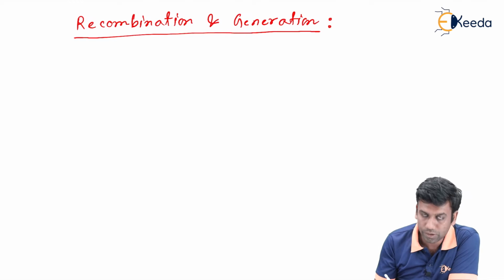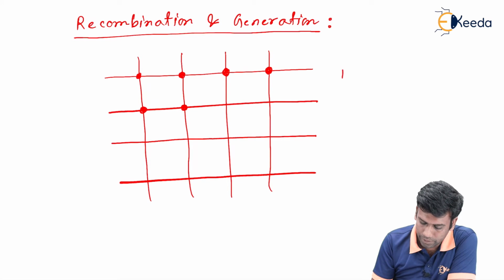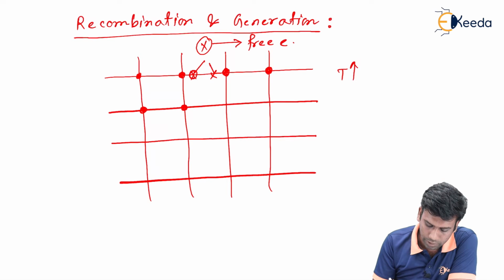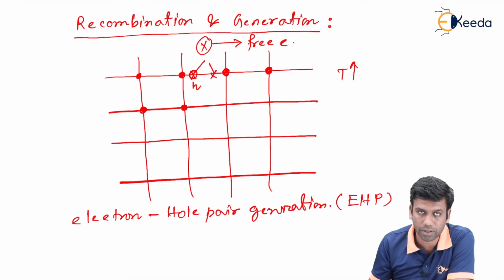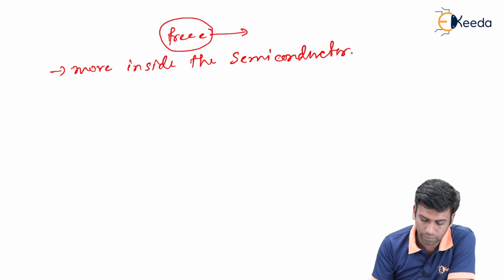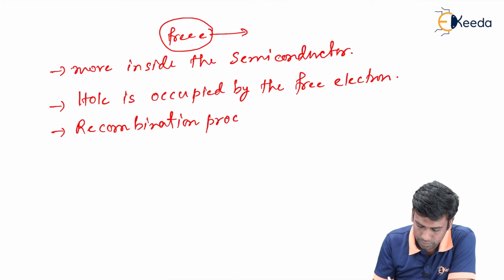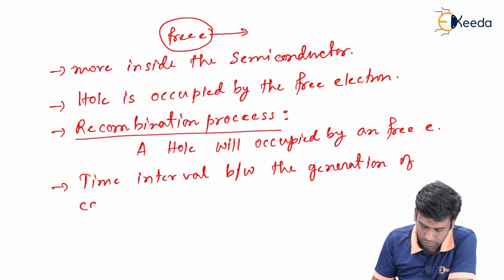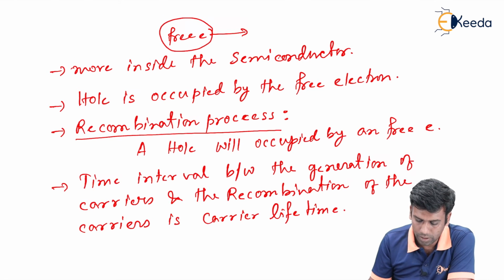Navigating Carrier Generation And Recombination Concepts | GATE Electronic Devices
📚 In this video, we dive deep into the intricacies of "Recombination and Generation of Carriers" – a crucial topic in the Electronic Devices subject for GATE.

🔍 Understanding carrier recombination and generation is fundamental to grasping the behavior of electronic devices. We'll explore the mechanisms behind the recombination and generation processes, shedding light on their significance in semiconductor physics.

Happy Learning.